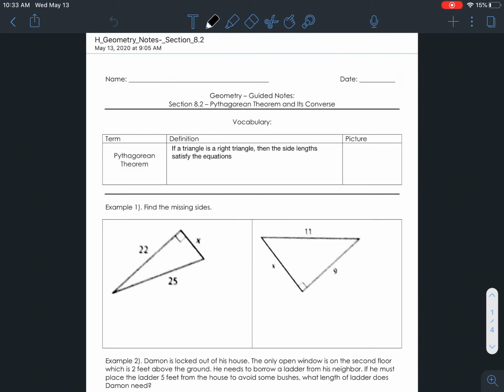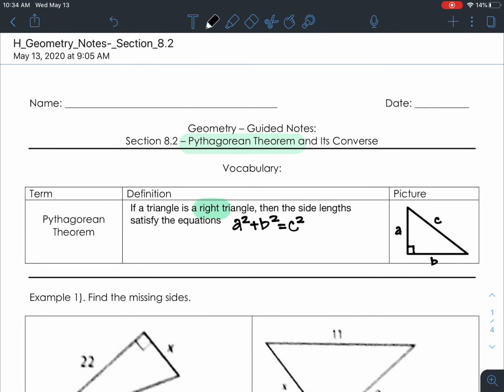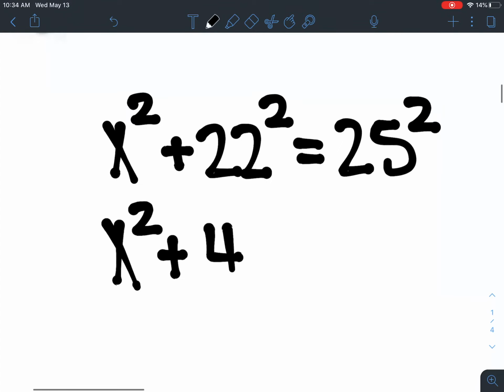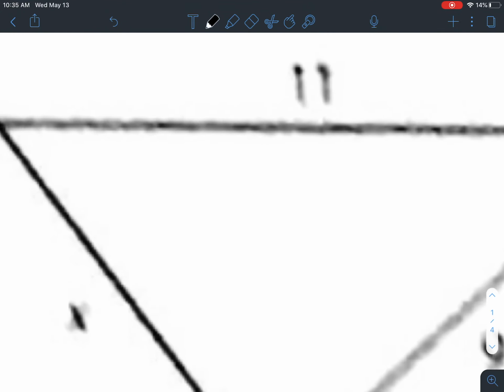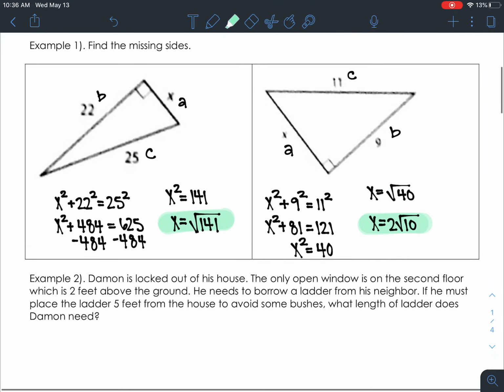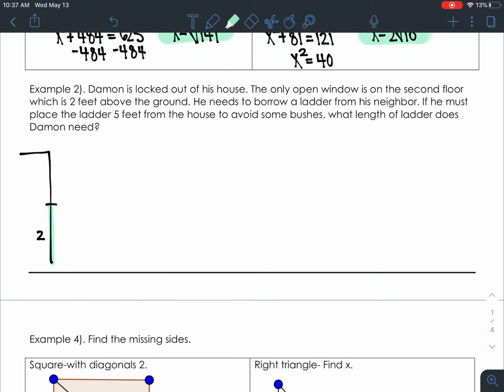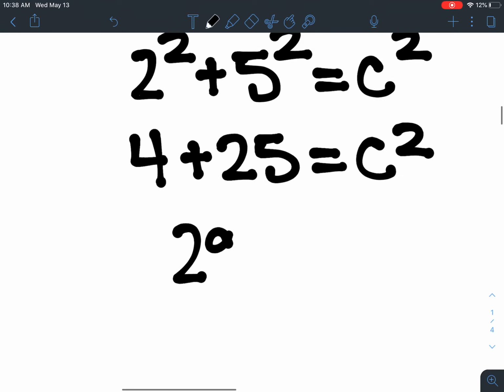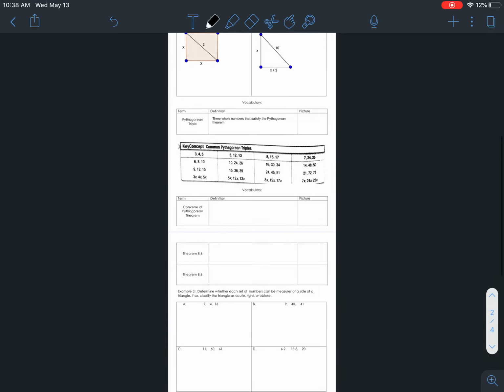H Geometry Section 8.2 Part 1